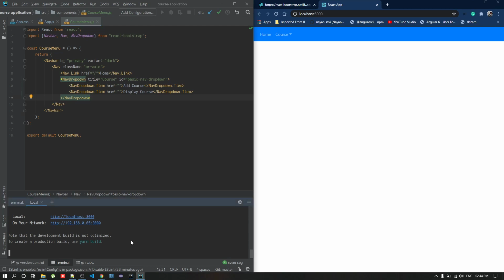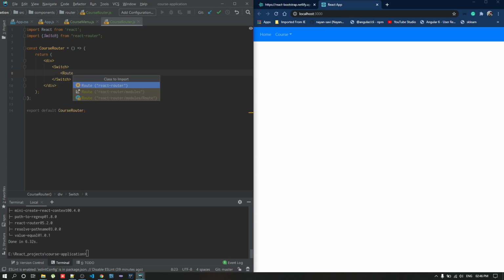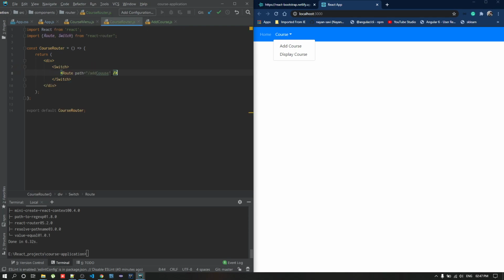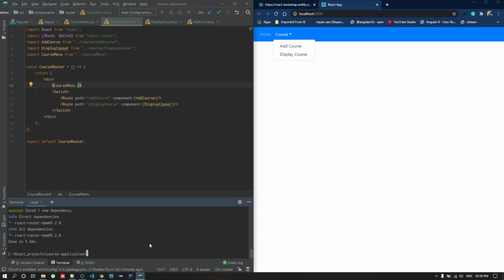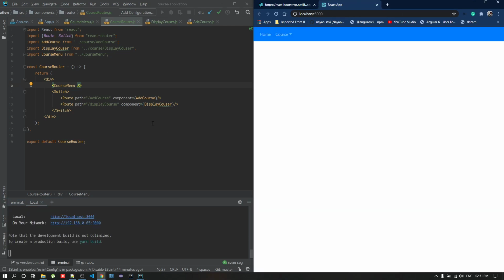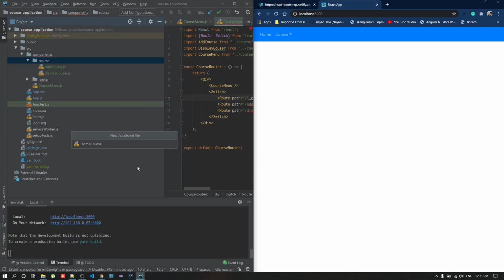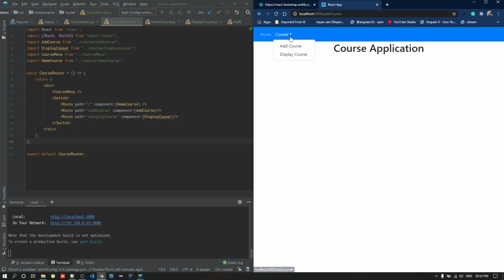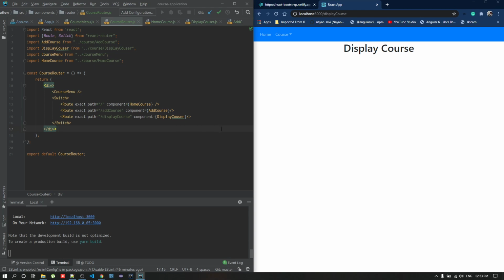Course application using ReactJS, WebFlux, MongoDB Part 4